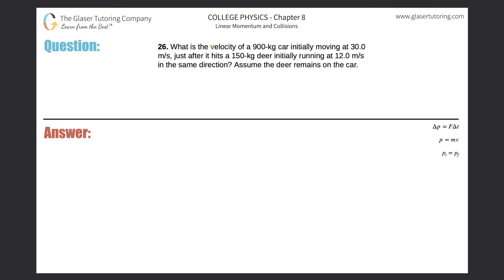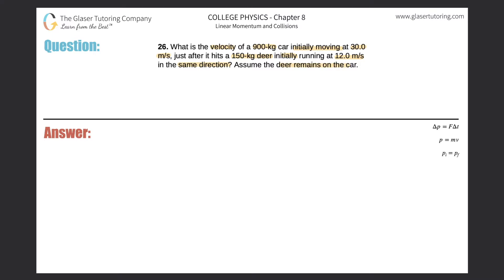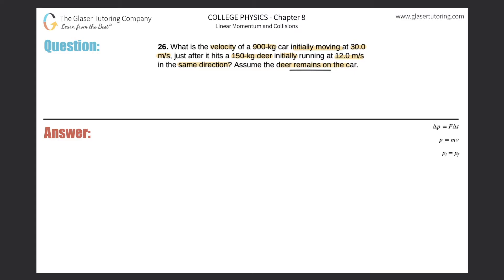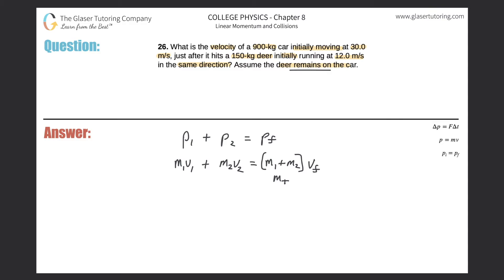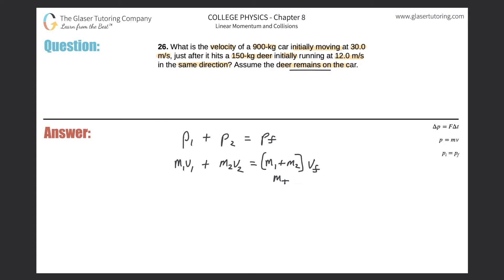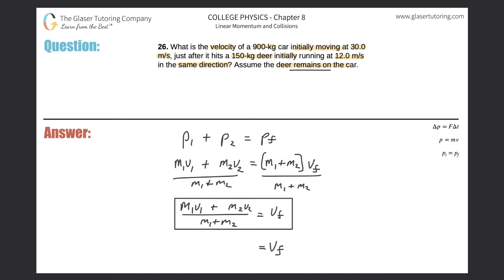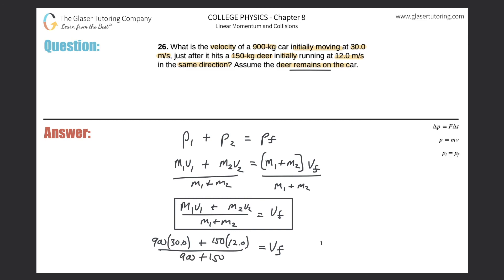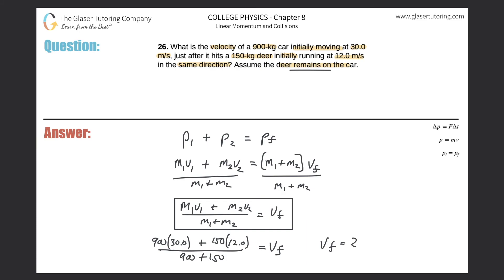8.26 | What is the velocity of a 900-kg car initially moving at 30.0 m/s, just after it hits a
What is the velocity of a 900-kg car initially moving at 30.0 m/s, just after it hits a 150-kg deer initially running at 12.0 m/s in the same direction? Assume the deer remains on the car.